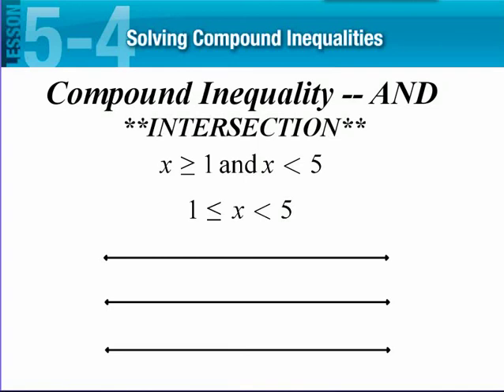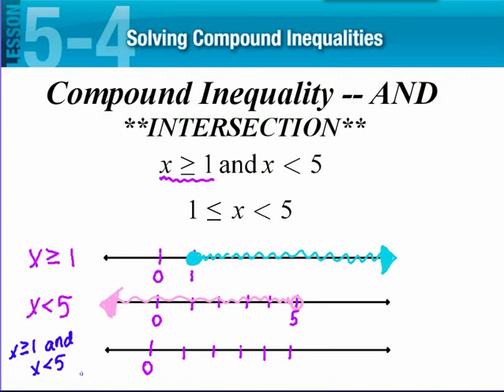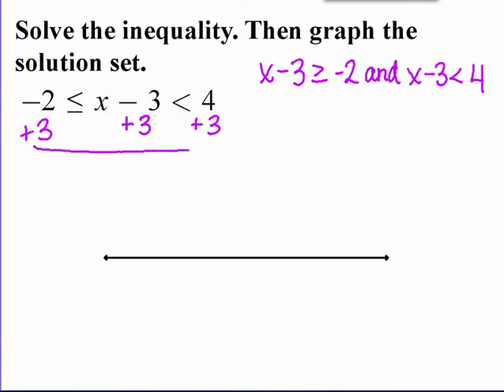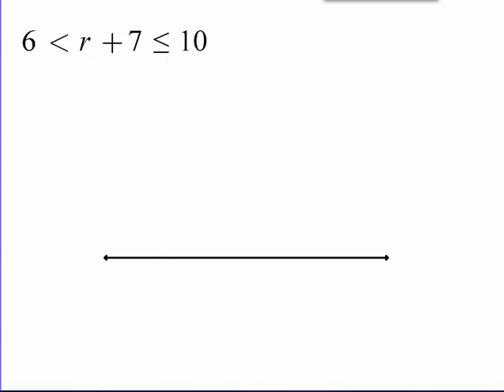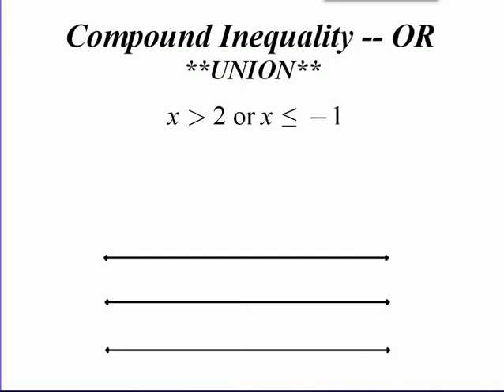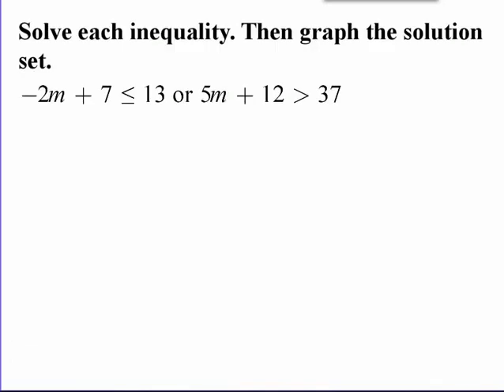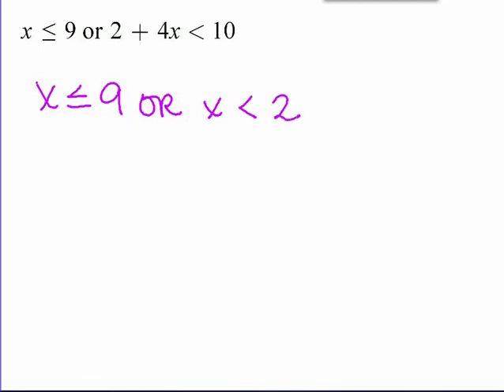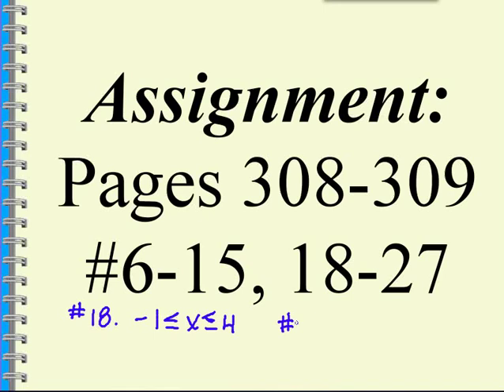Alg. 1--Lesson 5-4.mov